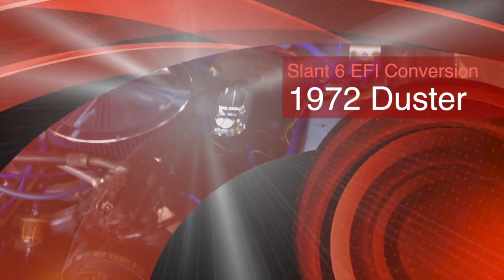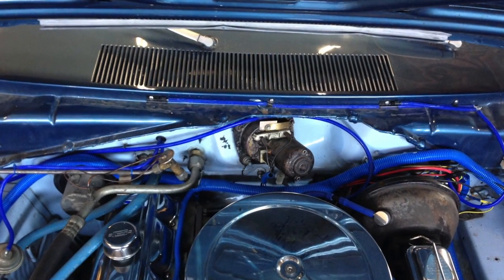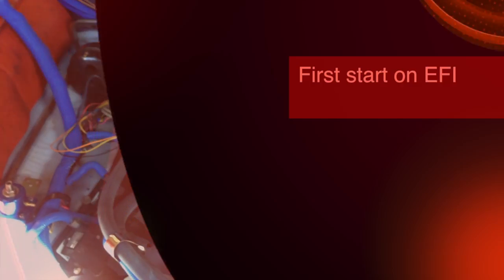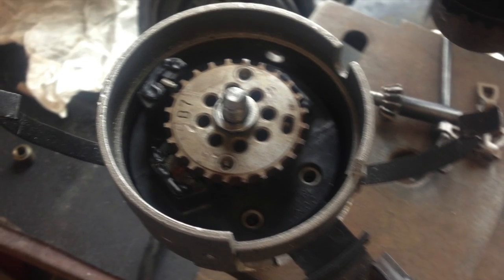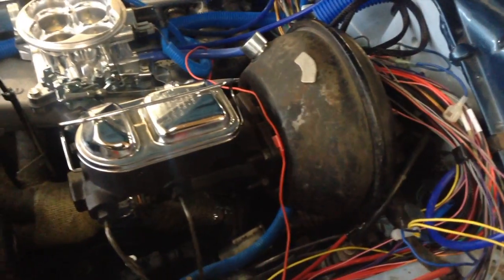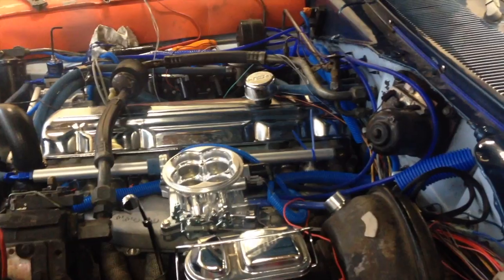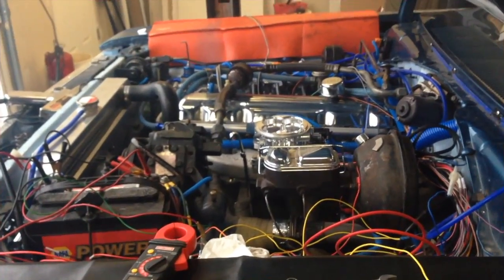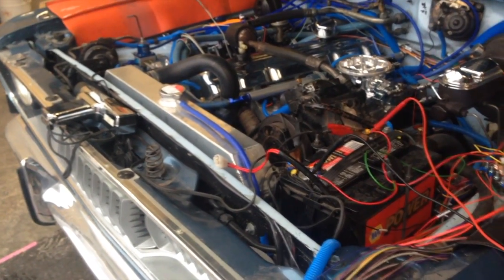Duster EFI Conversion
This video is about Slant 6 EFI Conversion useing a Haltech Elite 2500, Clifford intake with a Holley Throttle body, Clifford dual exhaust headers, and LS truck coils.